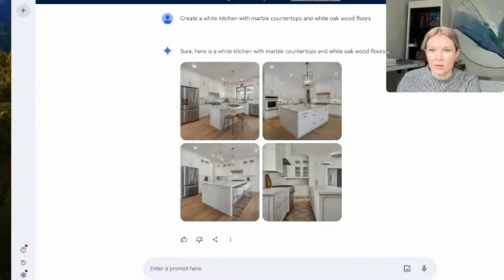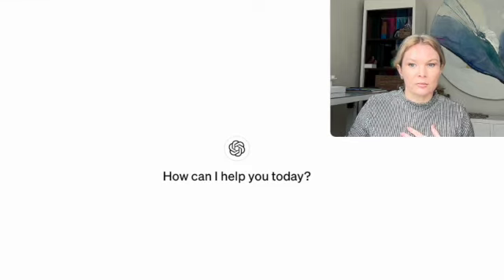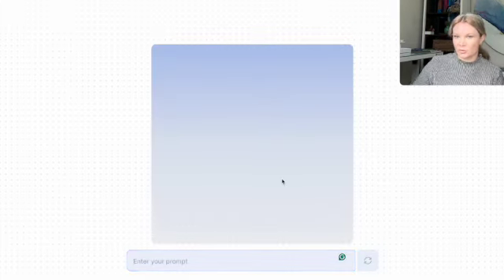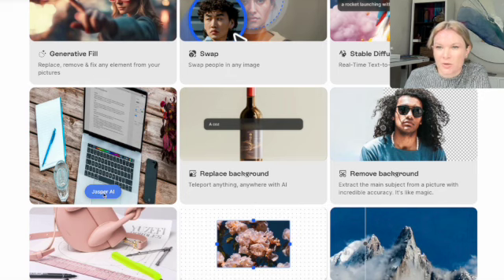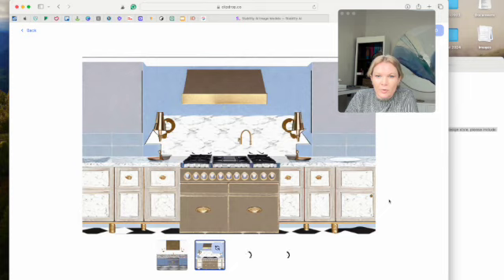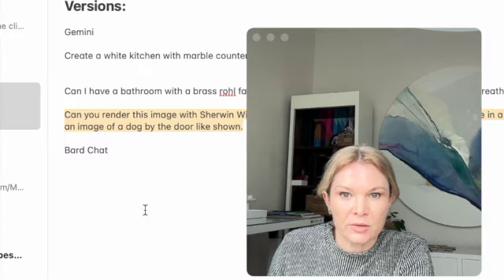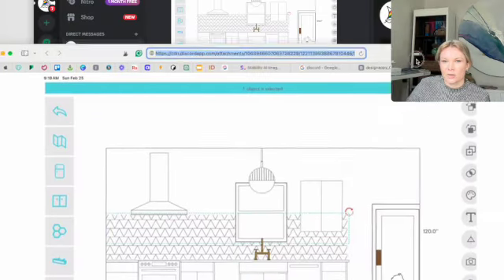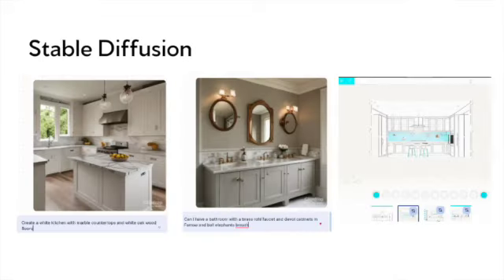AI interior Design Apps Comparison with Design Appy SD 480p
In today's digital age, AI image generators have revolutionized the way we create and visualize spaces. With so many platforms available, choosing the right one for your creative needs can be overwhelming. That's where we step in! In this comprehensive comparison, we tested the top 4 AI image generative platforms: Stable diffusion, DALL-E 3, Gemini, and Midjourney. Whether you're an artist, designer, or AI enthusiast, this video will help you understand each platform's strengths, weaknesses, and unique features.
What we cover:

Quality of Generated Images: How do the final images look with same prompts
Customization Capabilities: Can you tweak your inputs to get the image you envision?
Ease of Use: How user-friendly is the platform for beginners and pros alike?
Use Cases: compare and contrast; which platform suits your needs?

Get ready to unleash your creativity with the power of AI art generation! Watch now and discover which platform can best bring your artistic vision to life.